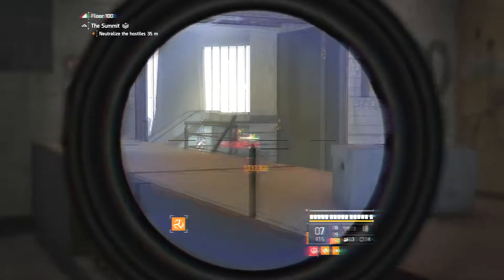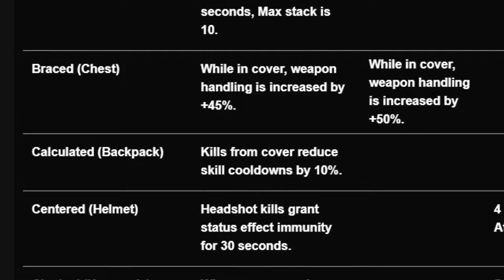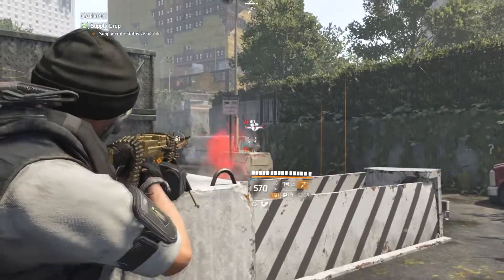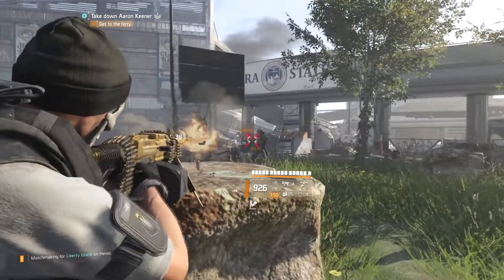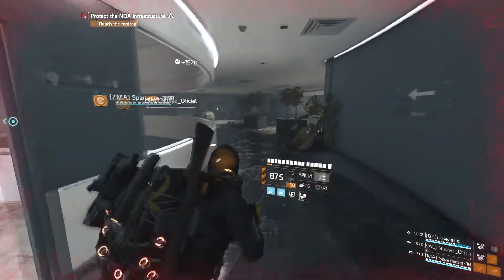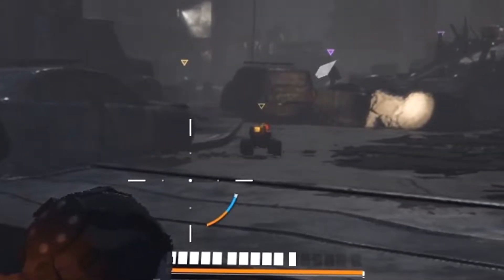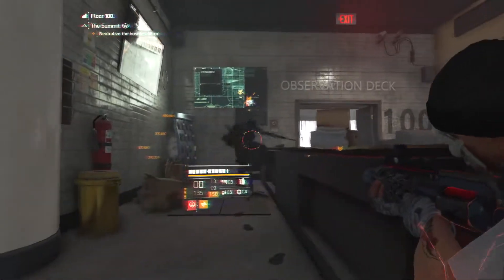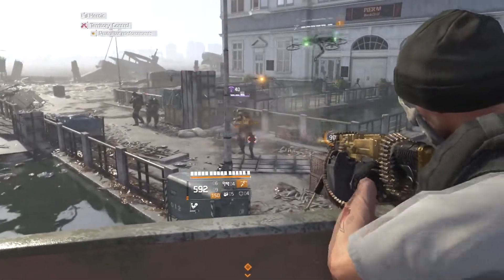5 Combat Tips For New Players | The Division 2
In this video we'll go over 5 combat tips geared towards helping new players in The Division 2. If you are coming from a game like Destiny 2 or Warframe where your character is difficult to kill then the combat system can be a bit jarring at first.

End game enemies in The Division 2 can kill a player in less than a second and at times instantly so you need to learn to use cover effectively. Some enemies are more dangerous than others and need to be killed or suppressed quickly to protect yourself and your team from being wiped. Enemies are always trying to get a new angle on you and you need to form a habit of checking your flank or be prepared to get shot in the back if you don't. Just like Agents in The Division 2, enemies also use grenades and skills to force you out of cover or to simply kill you quickly. Lastly, it's easy to get overwhelmed by enemies so take the opportunity to reposition when needed and force enemies through choke points to give yourself an advantage.

Intro 0:00-0:17
Use cover to your advantage 0:16-1:38
Learn which enemies to prioritize 1:38-3:05
Be aware of flanking enemies 3:05-4:29
Enemy grenades and skills are lethal 4:29-6:19
Fall back when you need to 6:19-8:07
Conclusion & Outro 8:07-8:49